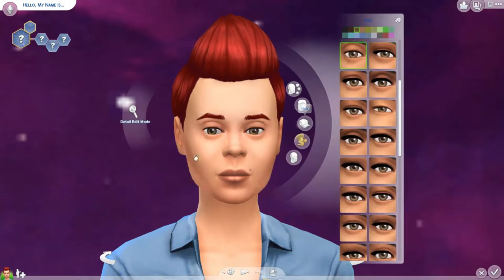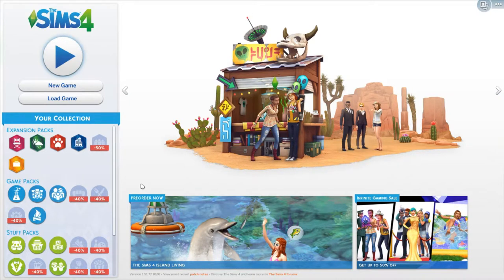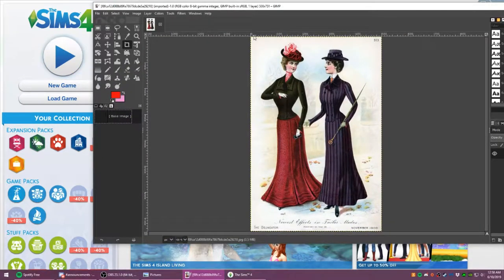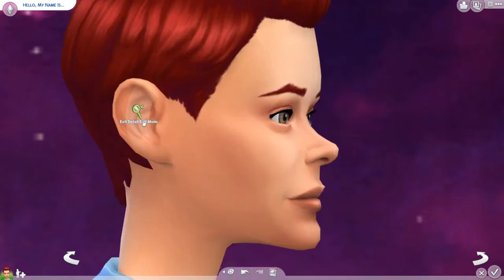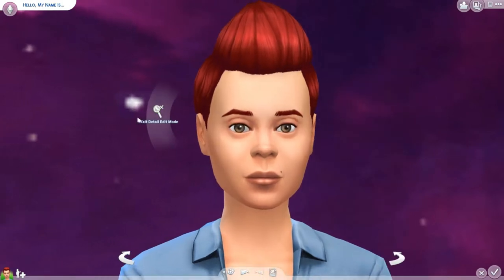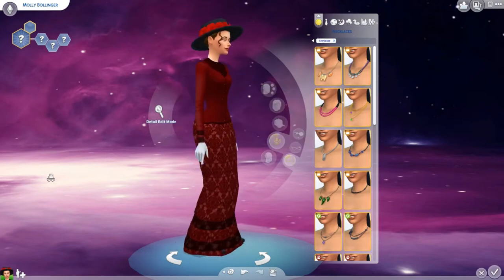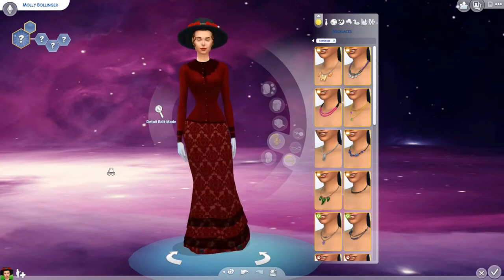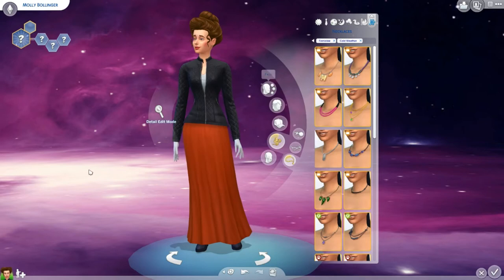Historical Create-a-Sim: 1910s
Historical Create-a-Sims! This was recorded before I got another camera.